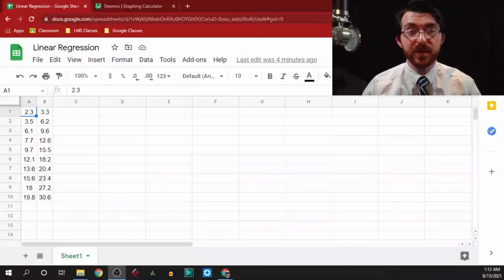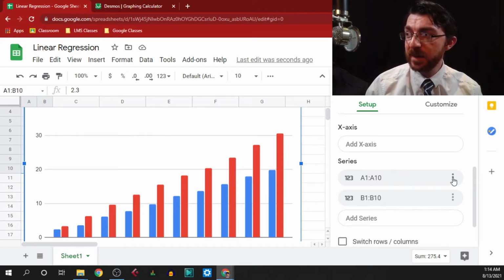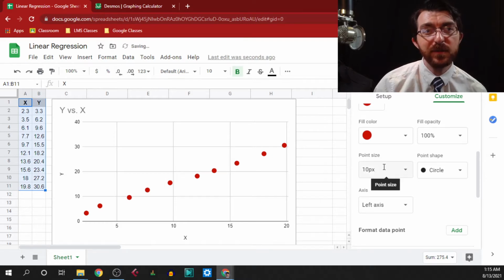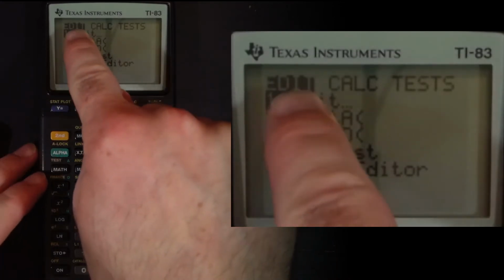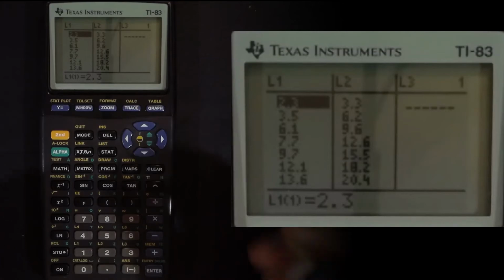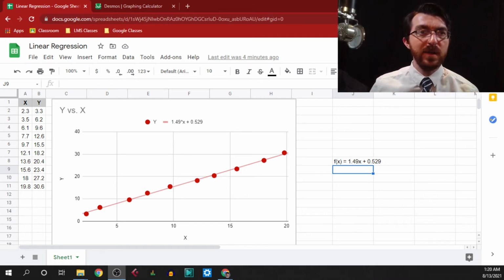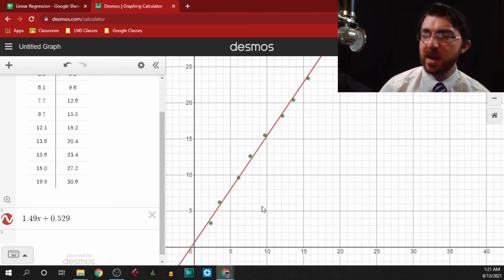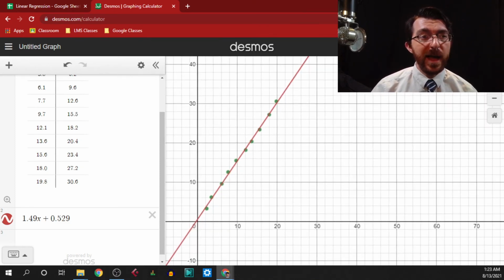How to Get a Best-Fit Line on TI-83 and in Google Sheets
In this video, I explain how to use Google Sheets and a TI-83 (and similar TI calculators) to find a best-fit line for two sets of data.

This is an essential skill for high school math and science, but its usefulness isn't limited to school. I made this video to supplement my curriculum but decided it was general enough to warrant being released publicly.